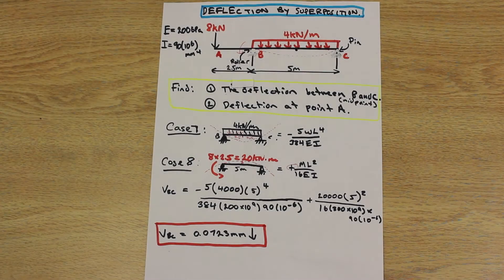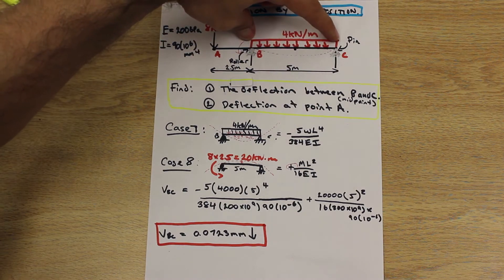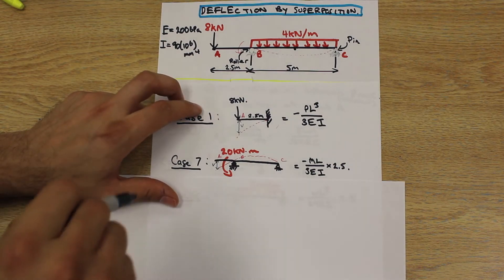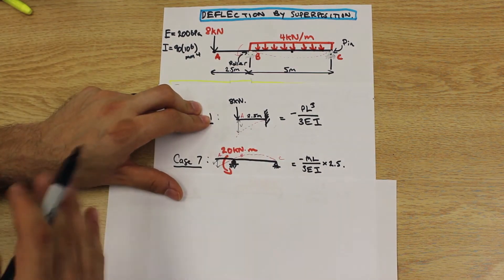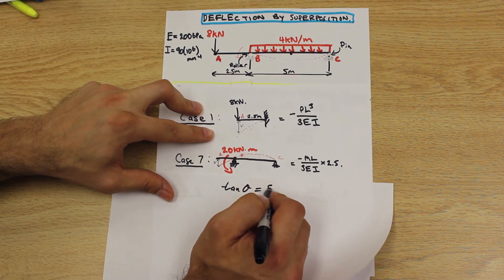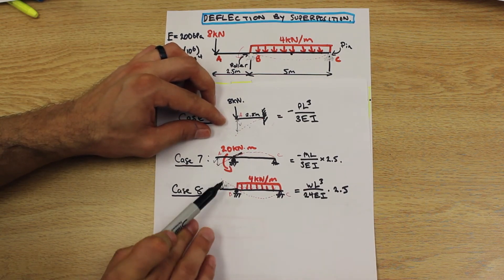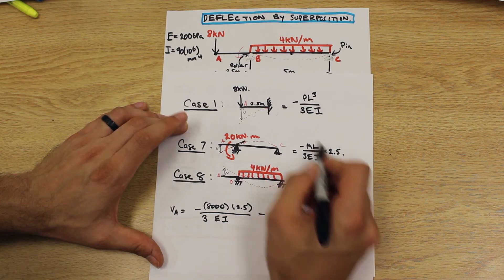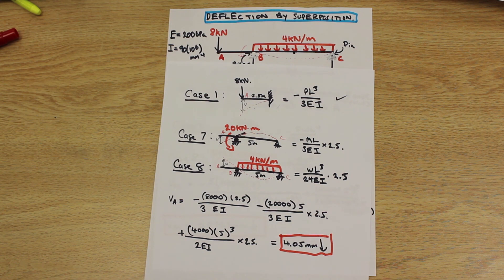How to Solve for Deflection Using Superposition Method - 2/2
In this two part series we cover how to use the method of superposition to solve for deflection of a beam at a point.  We show you the table used and walk you through which equations to use for this specific loading.

TimeStamp !